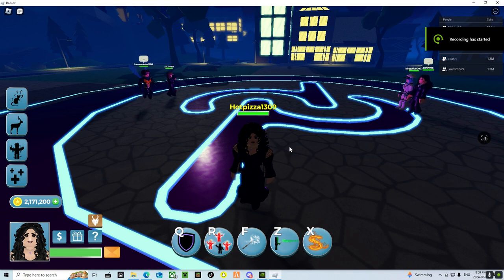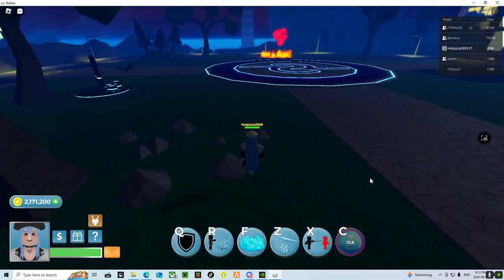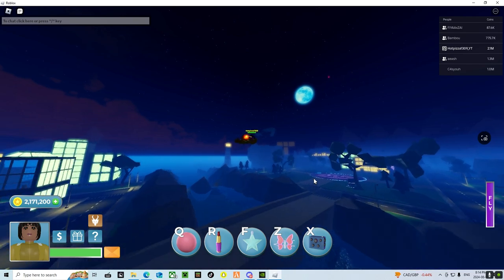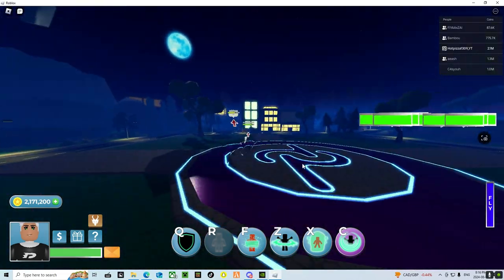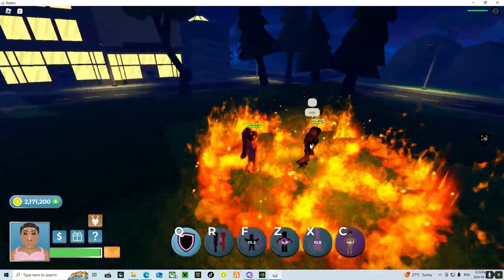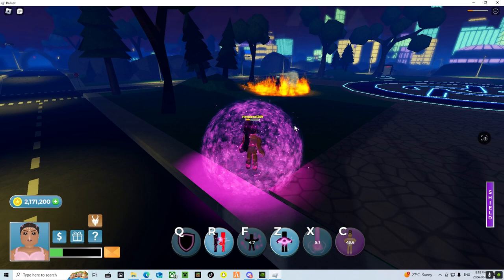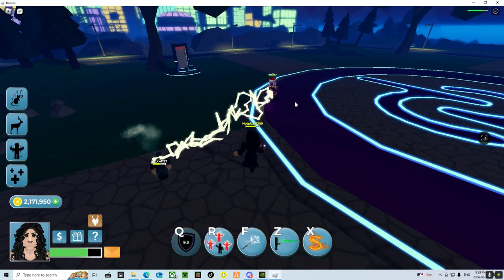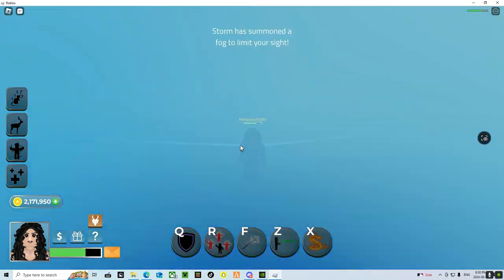Pizzas Staff Team 3V2 | Heroes Online World | HOW | Roblox